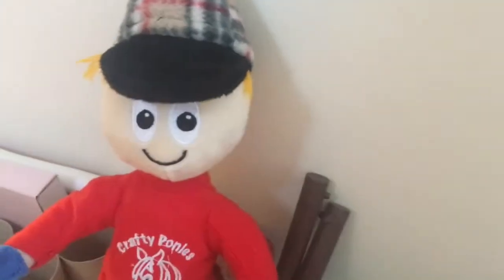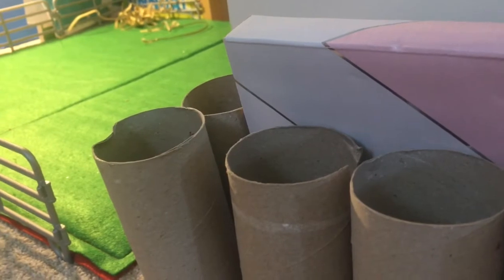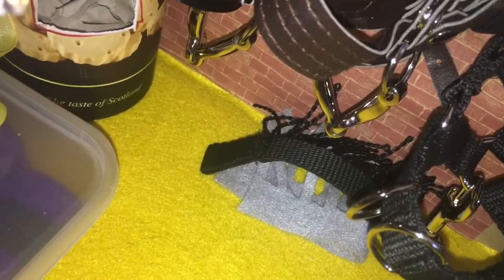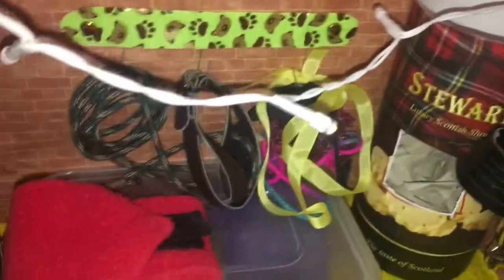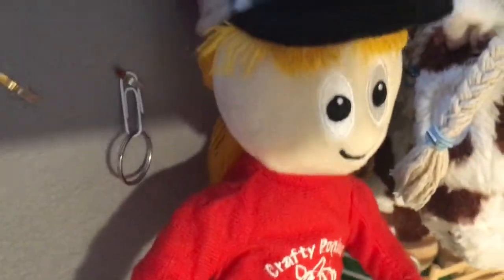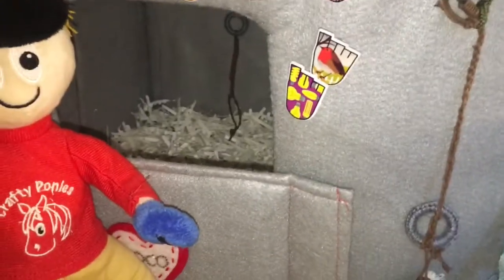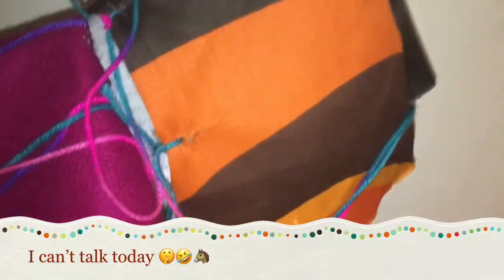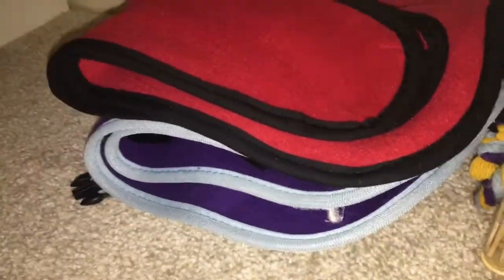Big yard tour (old) | crafty ponies | horse strides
Hello there, welcome to my second every video 😁😁😁🦄🐴

In this video Erica gives a requested yard tour :D